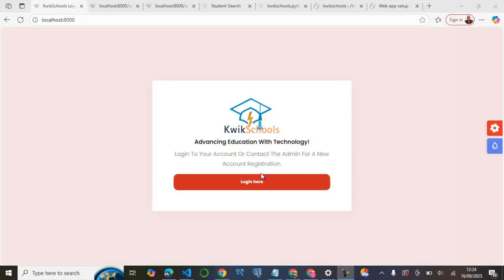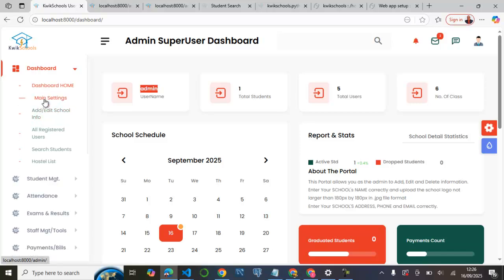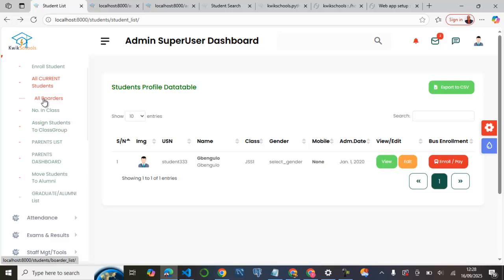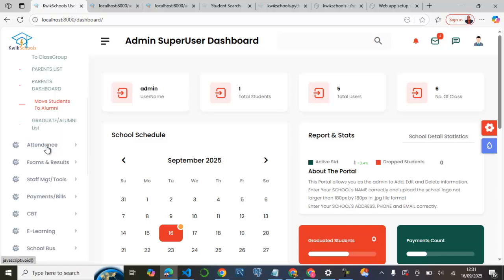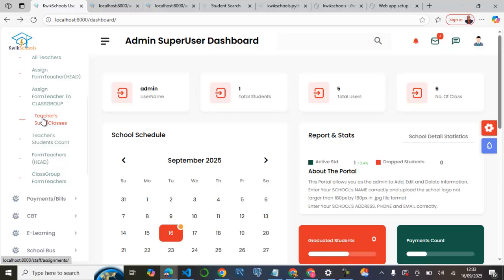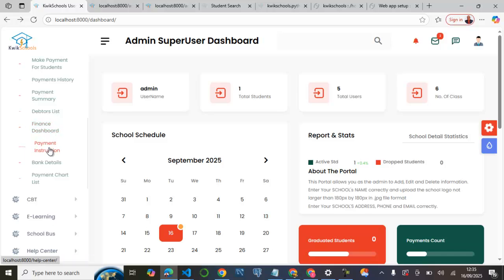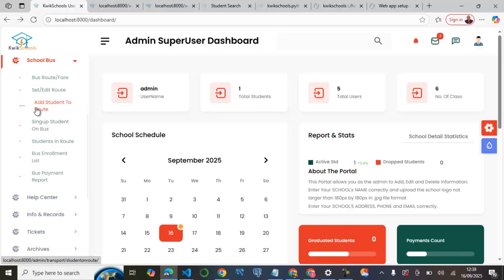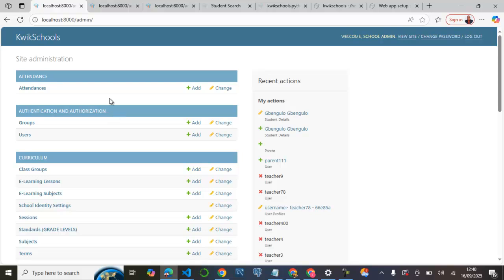A Quick Glance At kwikSchools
Education Through Technology